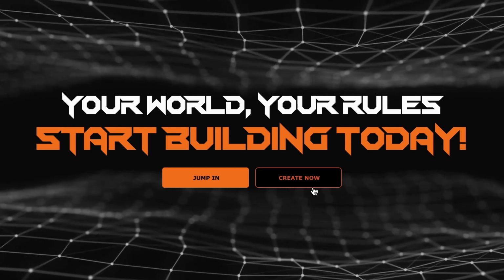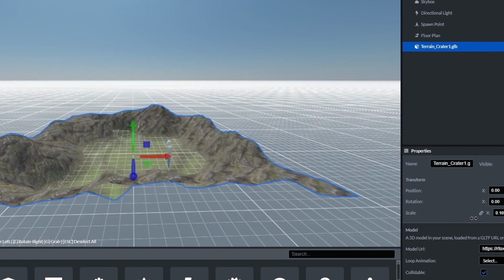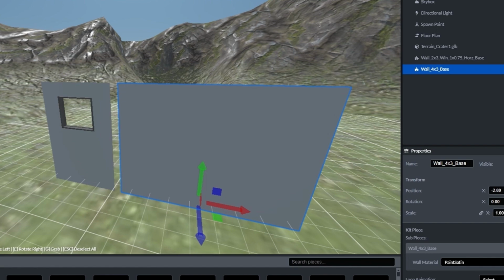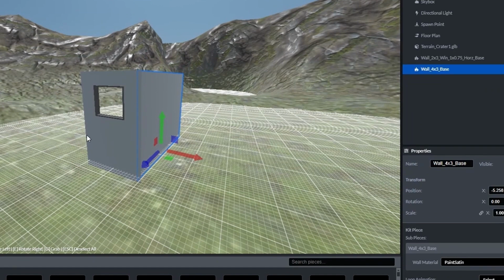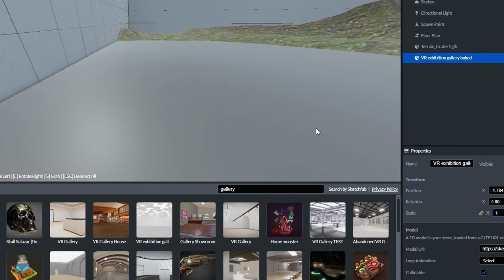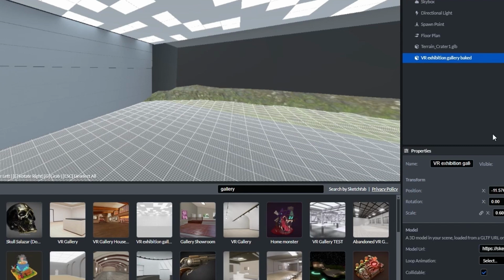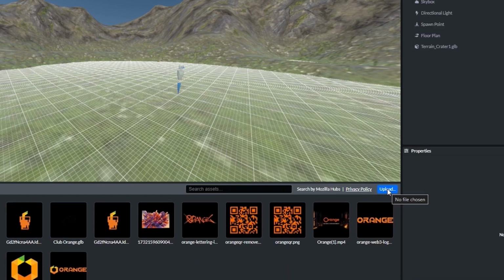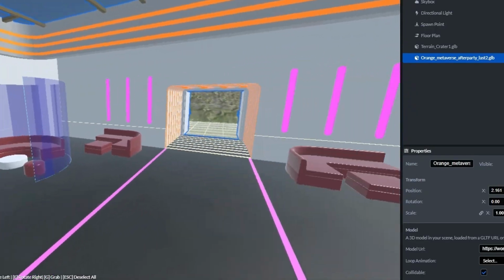Orange Worlds Creator Guides - Importing Models